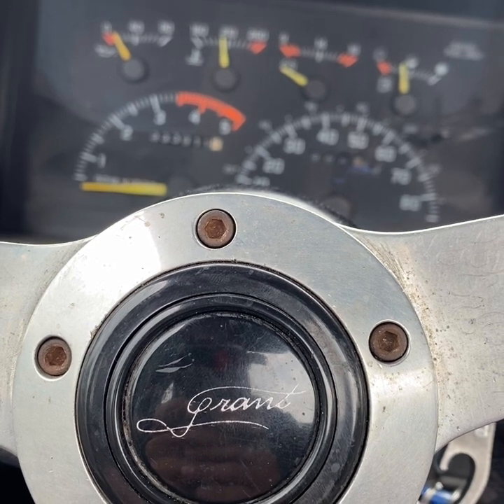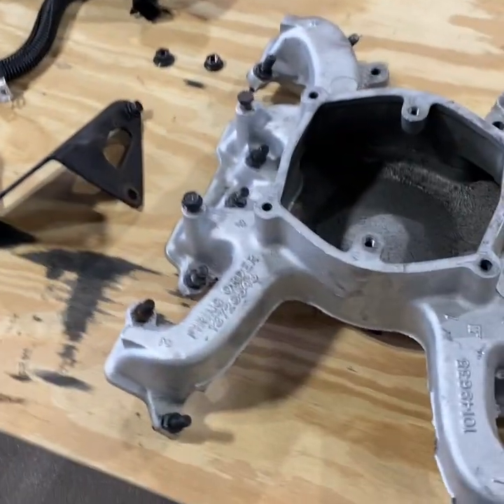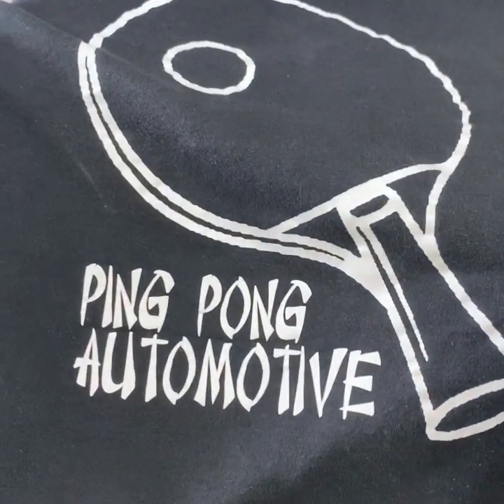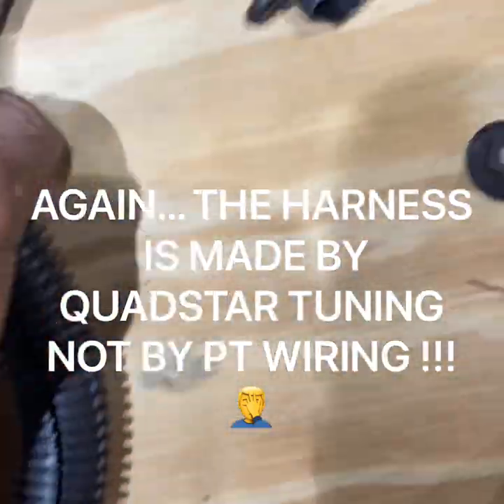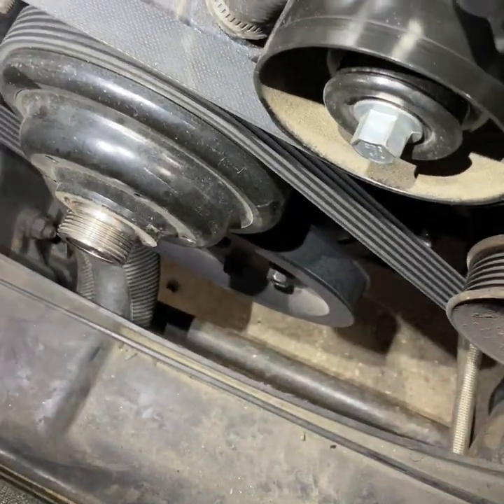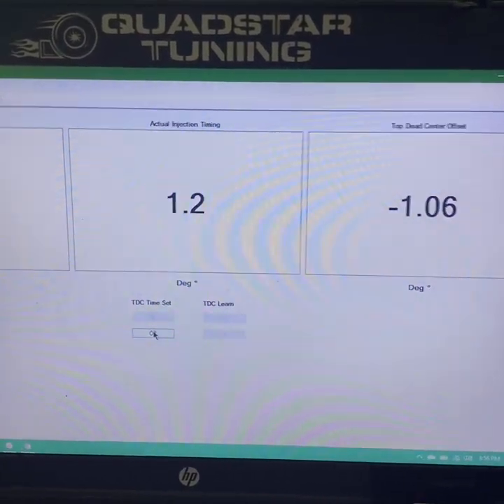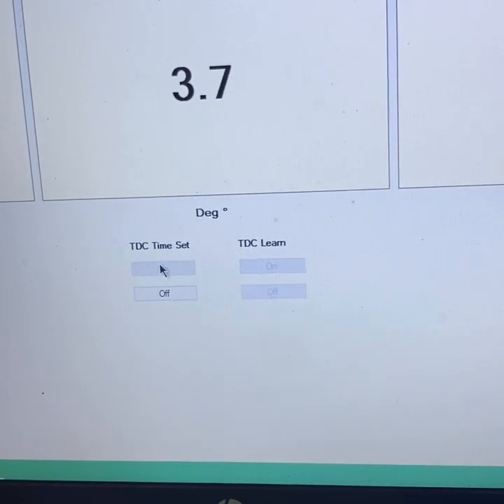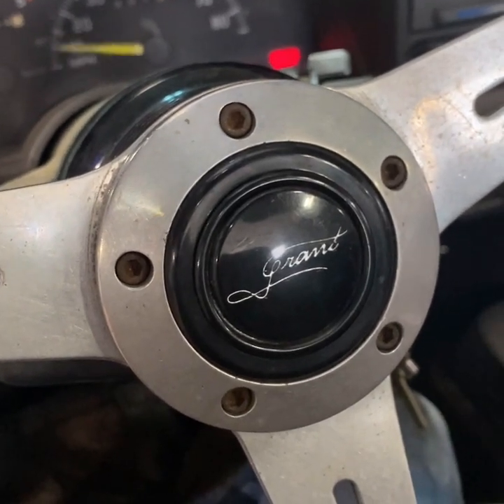6.5 diesel injection pump and fluid damper install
The Engine wiring harness I talk about in the video is made by Quadstar Tuning not by PT Wiring Solutions like I said in the video. I apologize for the mix up.

Check out Quadstar Tuning for all your 6.5 Turbo Diesel needs